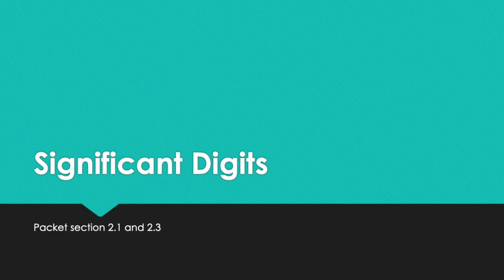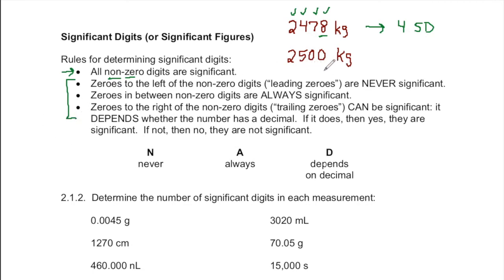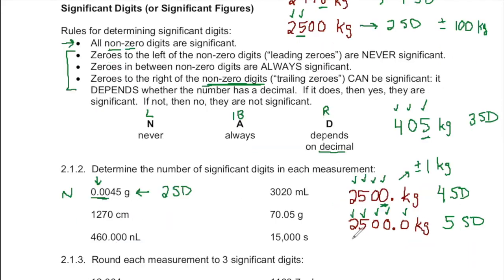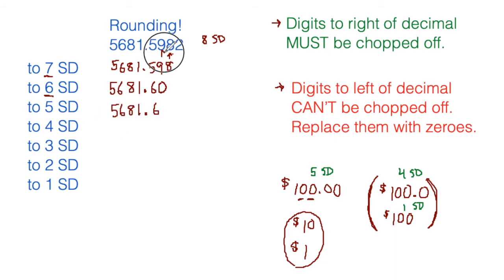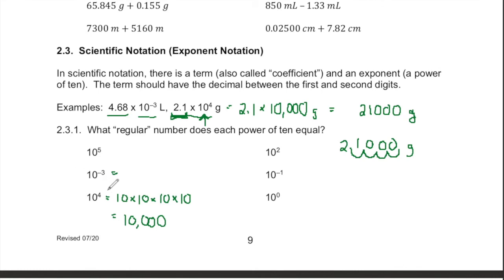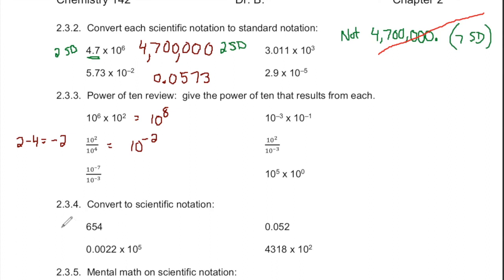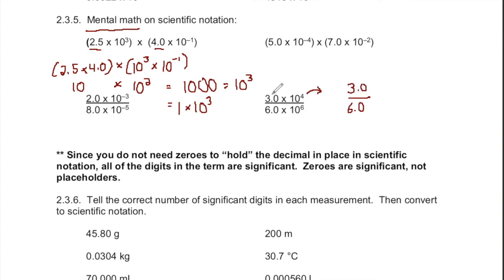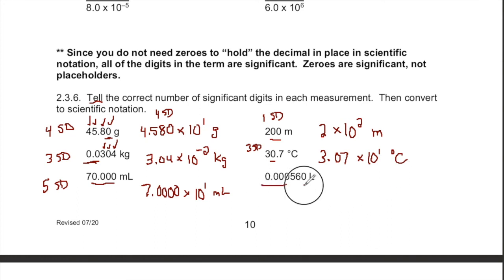2021 Chem142 Lec2.1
Significant digits, rounding, scientific notation.